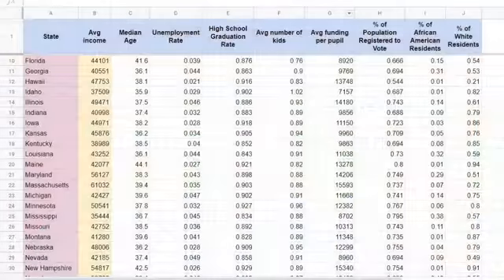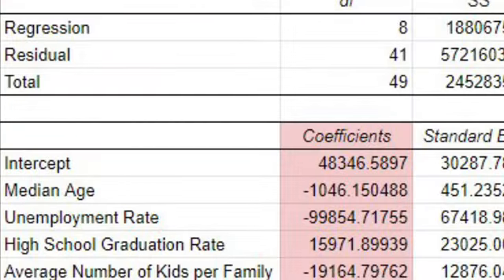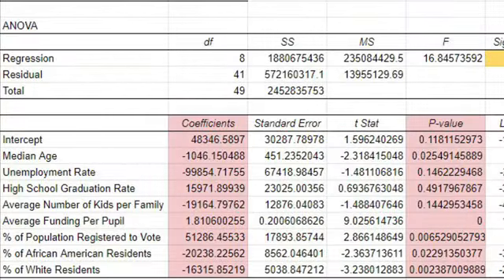PSU Stats Project